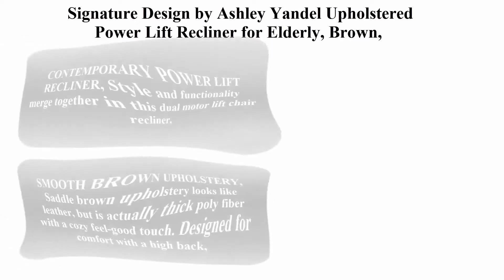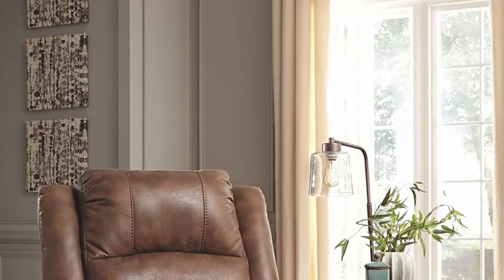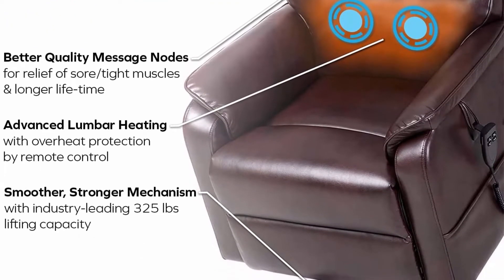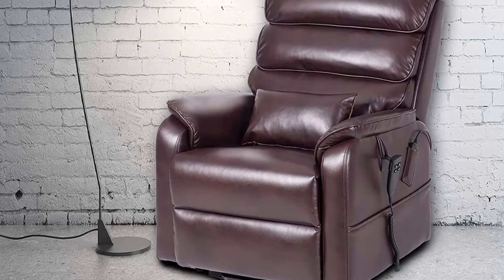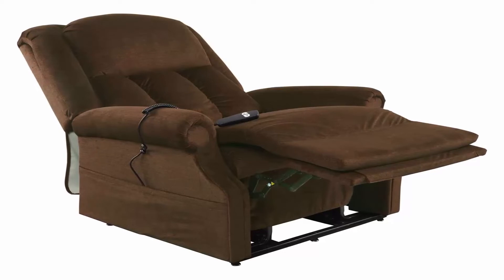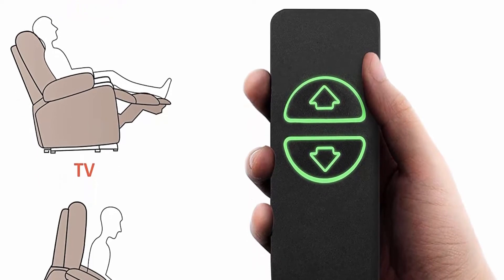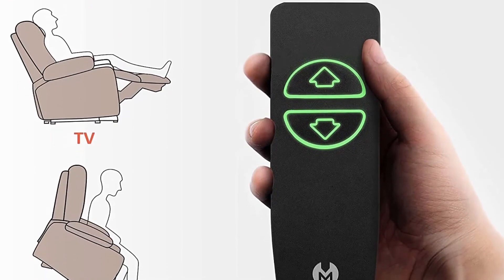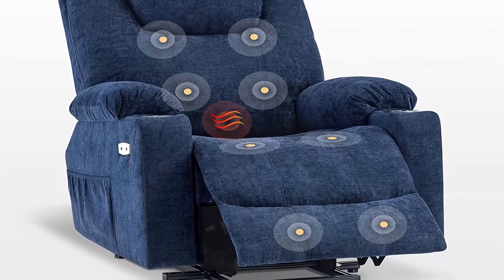Top 5 best Power Lift chairs in 2022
► Checkout These Links For Updated Price Of Power Lift chairs;
Top 1. Signature Design by Ashley Yandel Upholstered Power Lift

Top 2. FirstClass Sleep-to-Stand Lift Chair, Perfect Chair for Sleep,Relaxation. True Lay-Flat Sleeping Recliner.

Top 3. Mega Motion Easy Comfort Superior 3 Position Heavy Duty Big Lift Chair 500 lb Capacity, Chaise Lounge Recliner

Top 4. Mcombo Large Power Lift Recliner Chair, with Massage and Heat for Elderly Big and Tall People, 3 Positions,

Top 5. Mcombo Large Power Lift Recliner Chair with Massage, and Heat for Elderly Big and Tall People, 3 Positions,